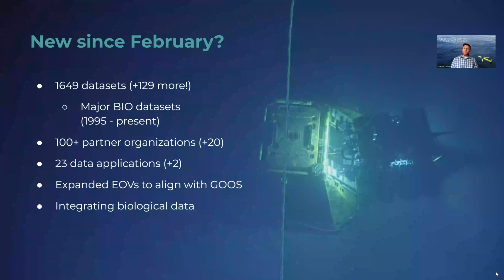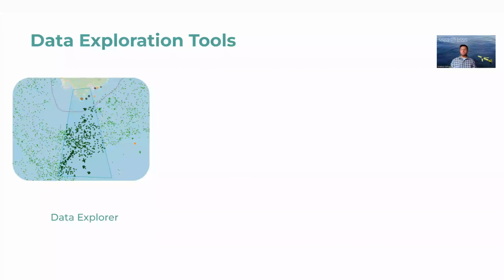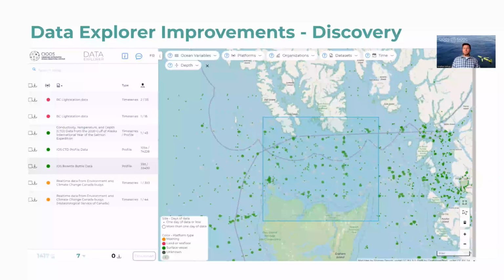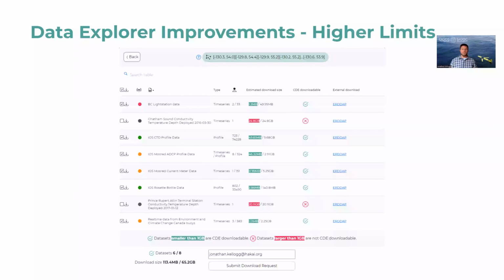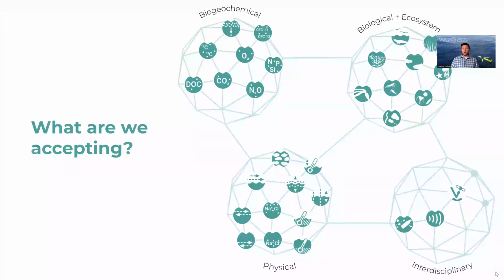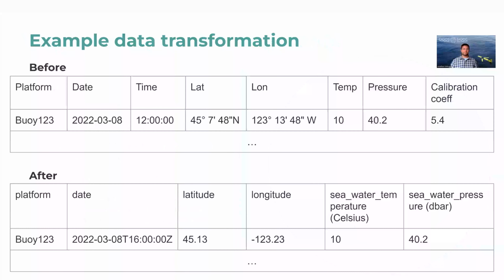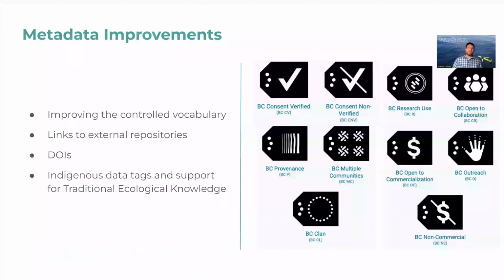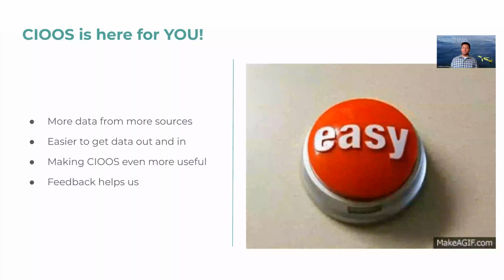Explore what’s new with CIOOS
Jonathan Kellogg

MEOPAR Project Presentation for the Annual Network Meeting 2022
Theme 4 – Ocean Observation and Prediction: Canadian Platforms and Communities of Practice (CoPs)